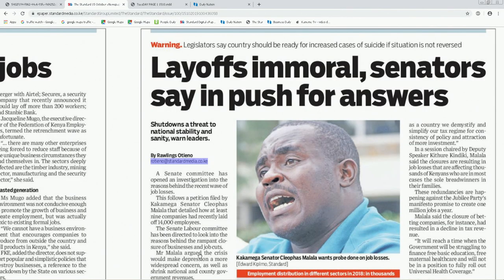Money and Finances - K24ThisMorning (pt1)